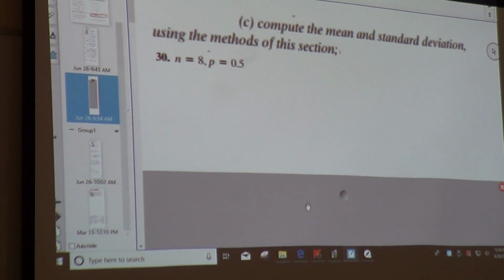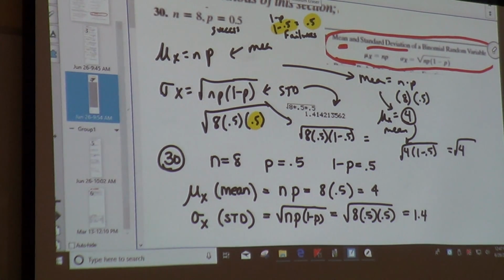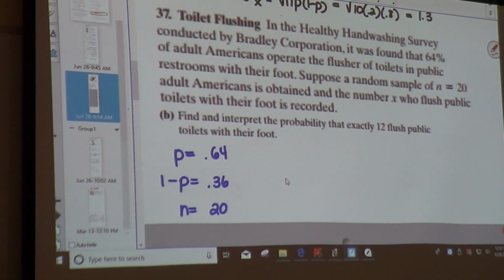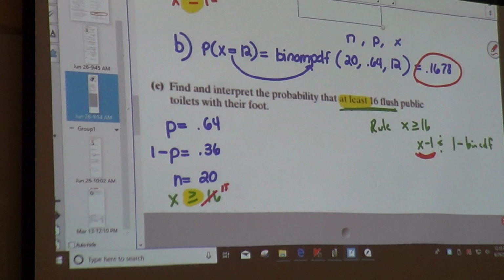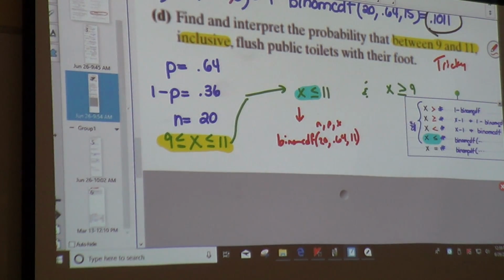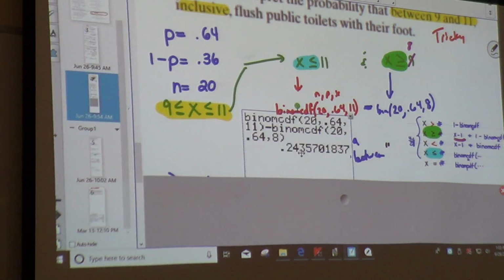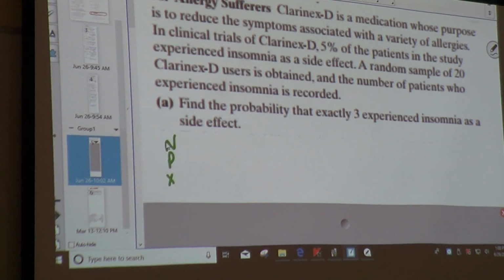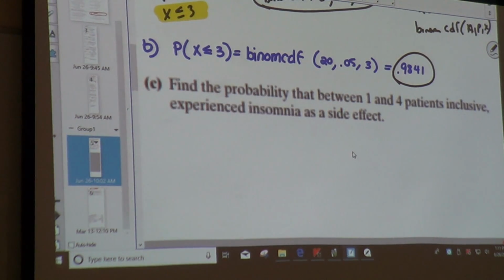6.26.19 Math 120 6.1 and 6.2 FDTC Mrs. Cooper Part 4